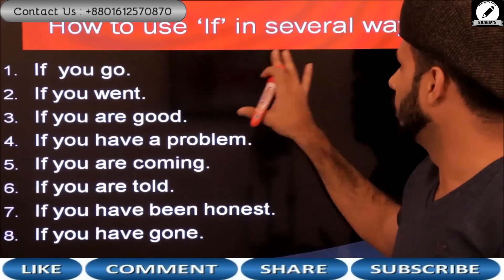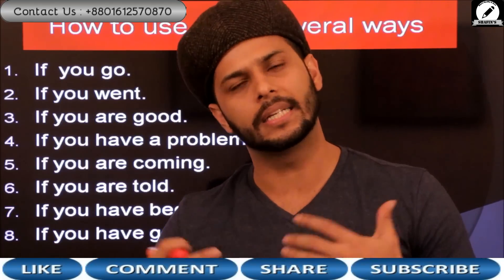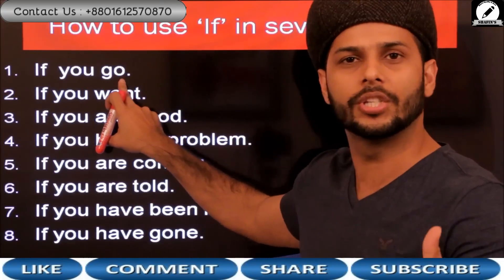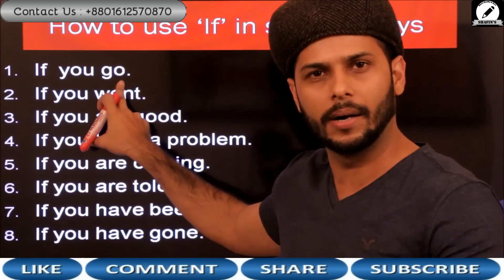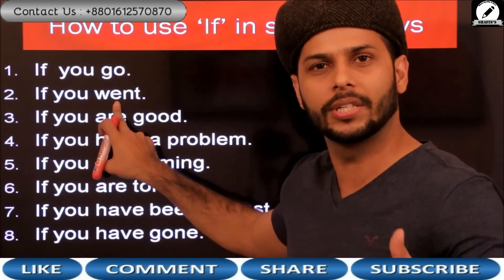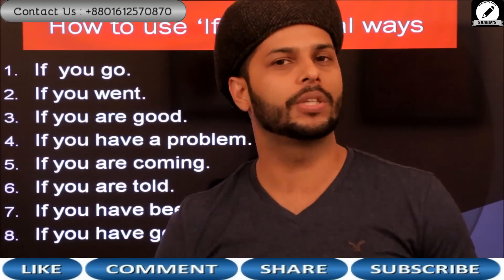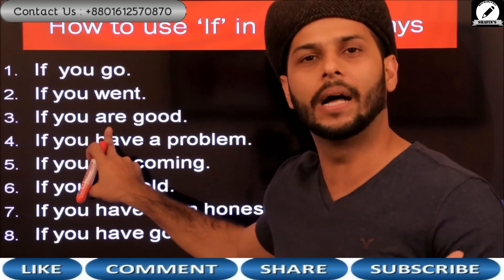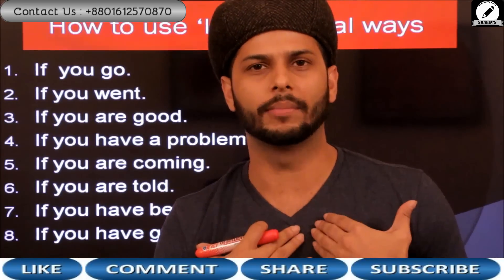How to use "IF" in several ways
i have tried to teach you all how to use IF in a number of ways.I believe,you all will learn some new sentences which will help you to be advanced in English.